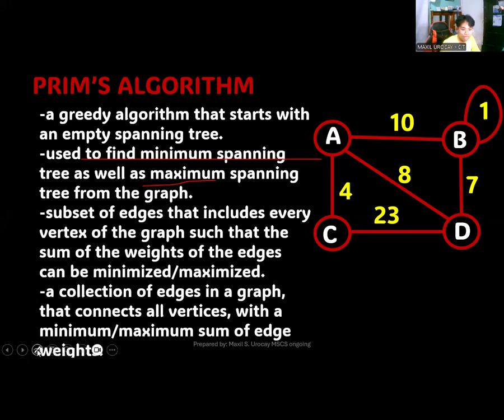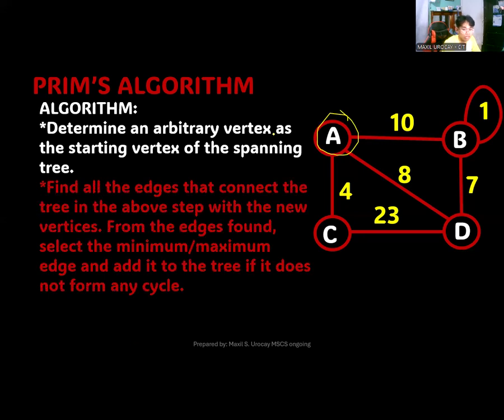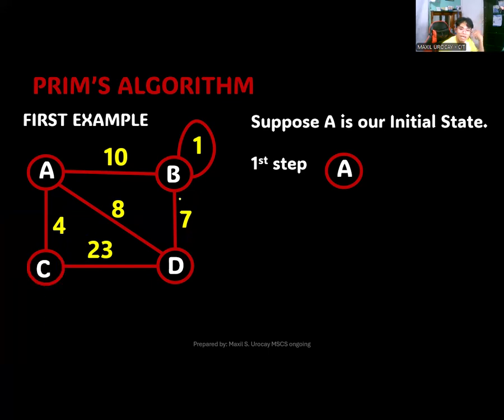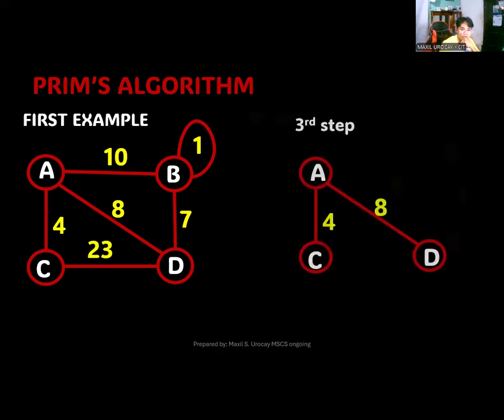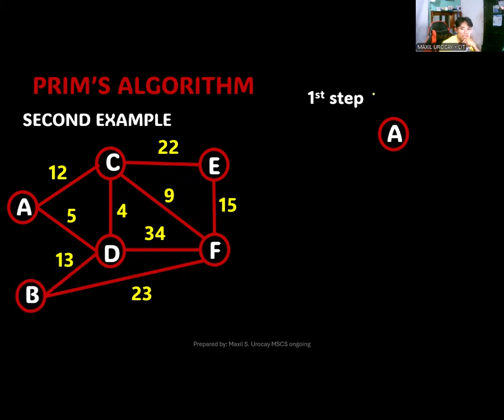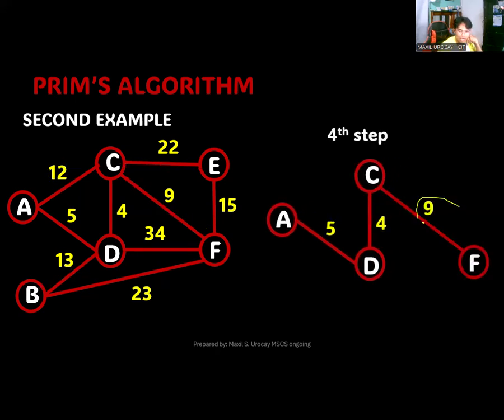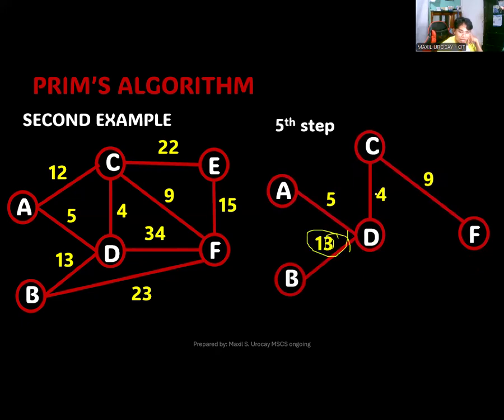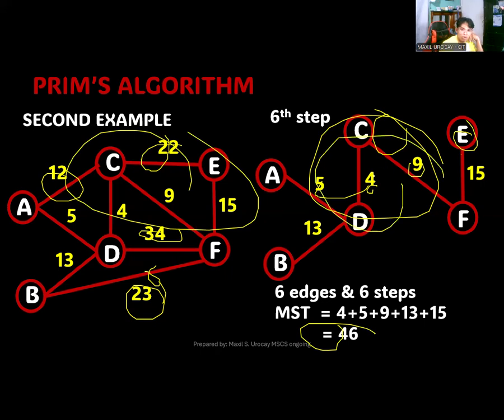PRIM'S ALGORITHM (MINIMUM SPANNING TREE) || GRAPH